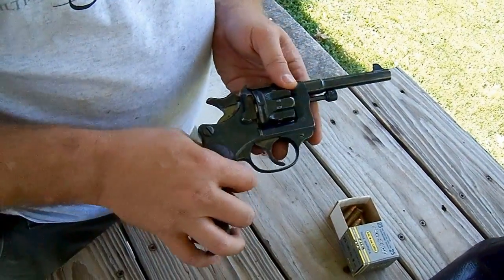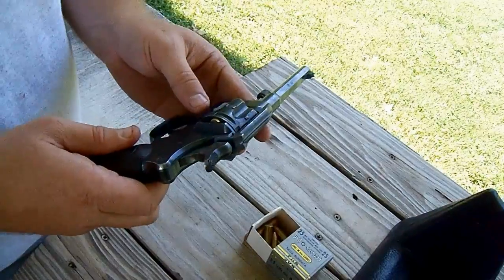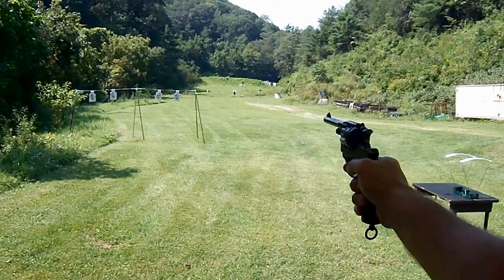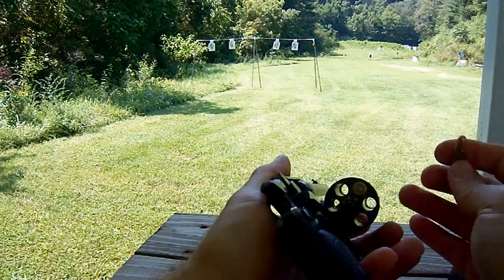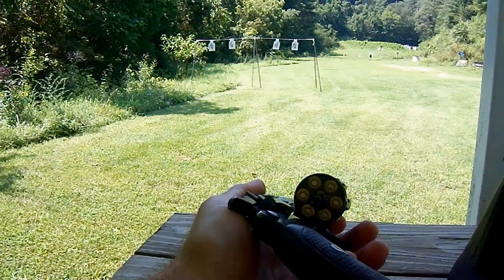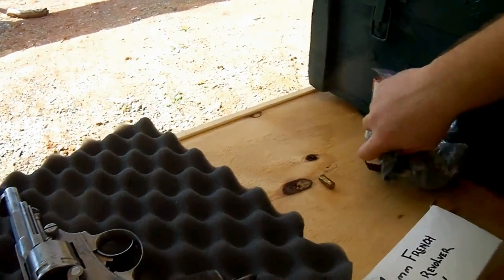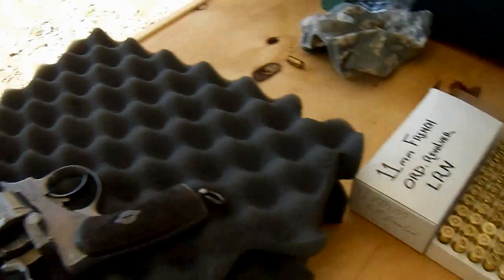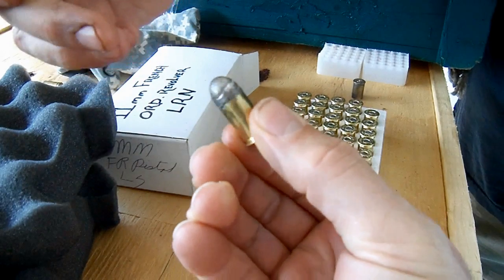French Ordnance Revolvers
Shooting M1892 and M1873 French Ordnance Revolvers.